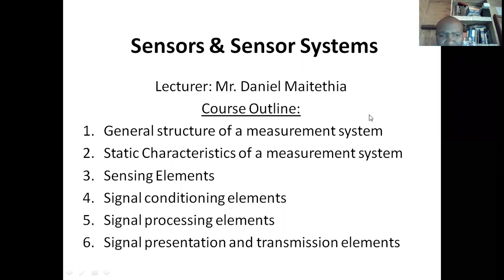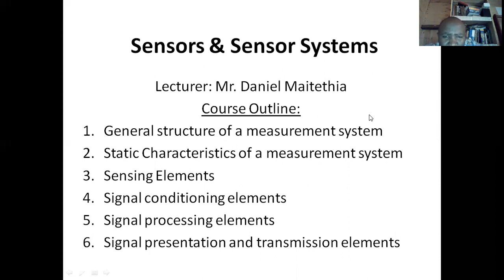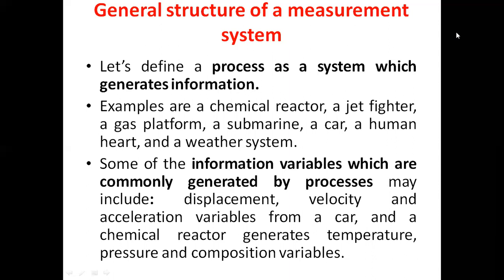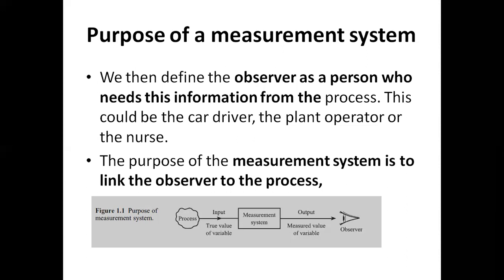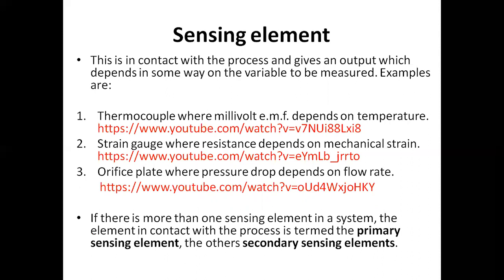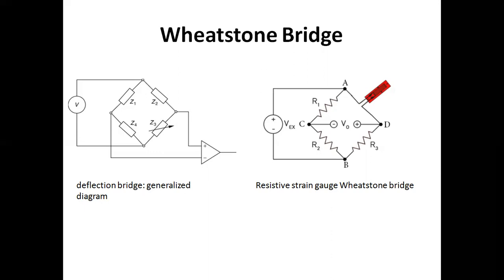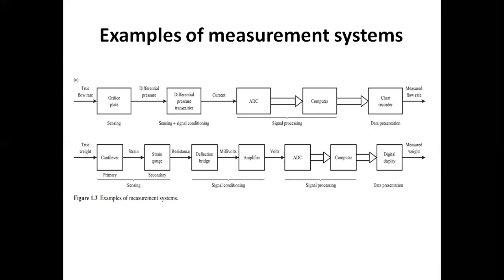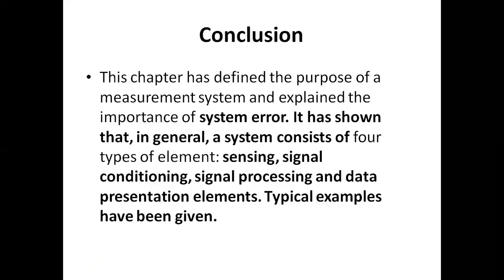Sensors and Sensor Systems Lecture1 - Overview of electronic measurement system